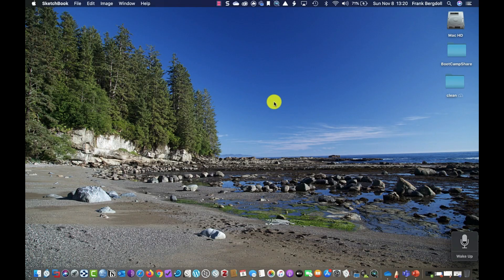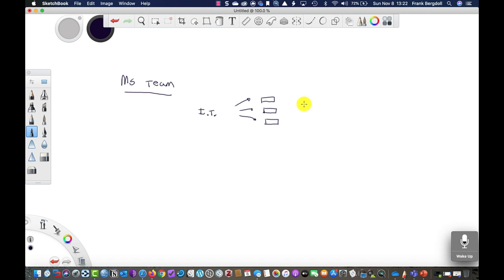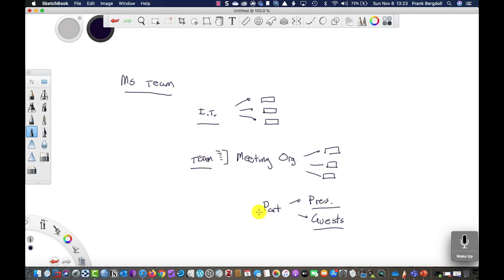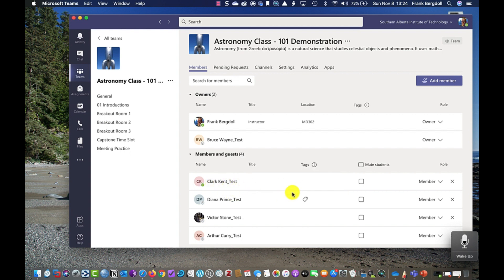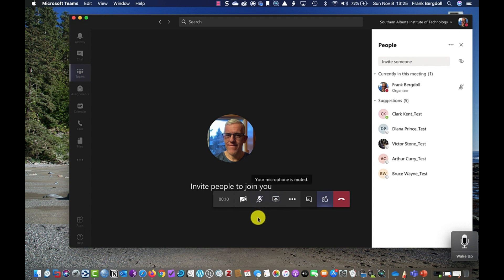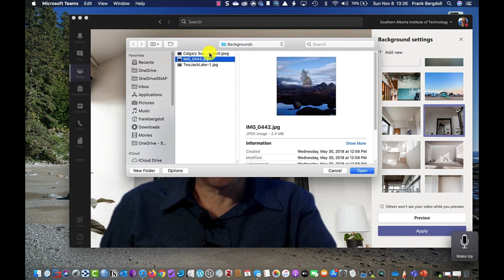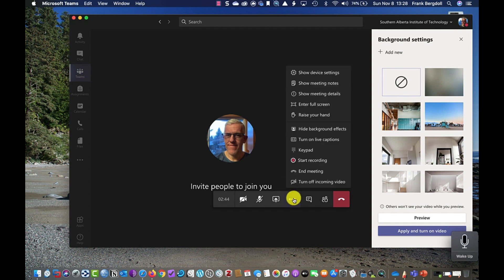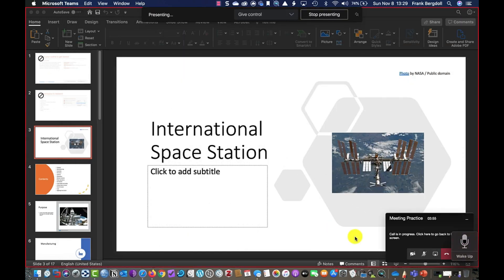Microsoft Teams on an Apple Mac - Meetings, Screen Sharing, Controls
A number of subscribers have asked me questions on running Microsoft Teams meetings on an Apple computer. So here is a video where I walk through that process - from an overview to an actual meeting with a participant.
I demonstrate backgrounds, screen sharing a Whiteboard, and showing a PowerPoint presentation.